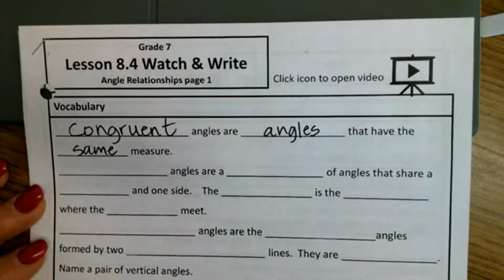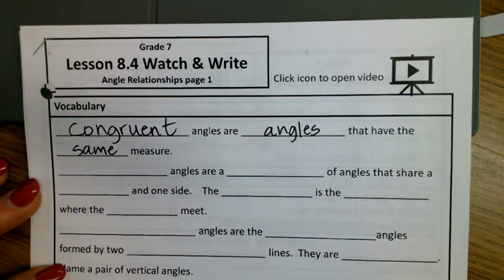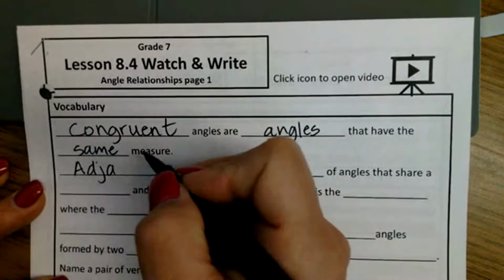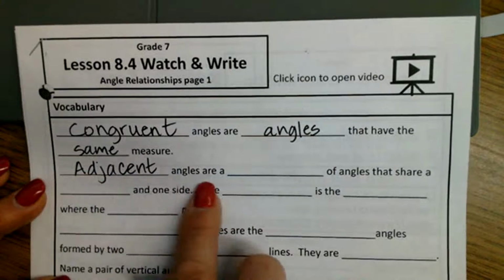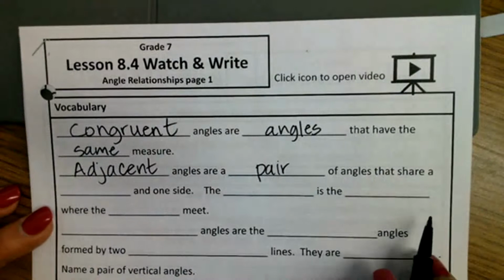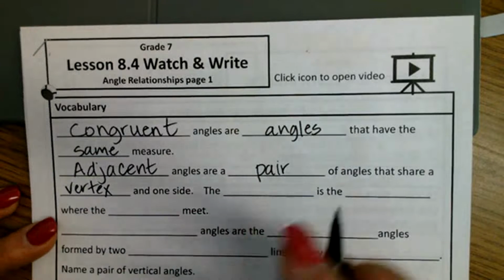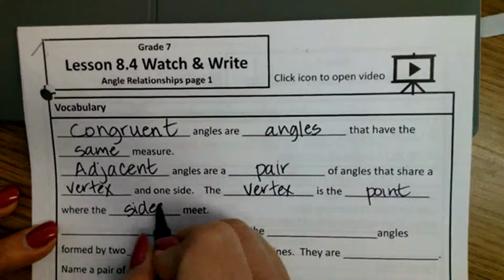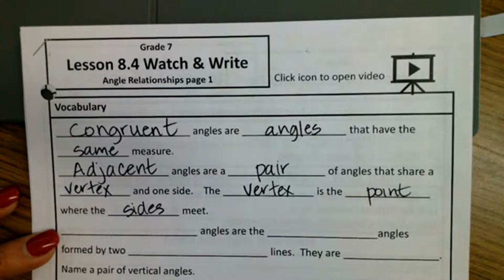Grade 7 Lesson 8.4